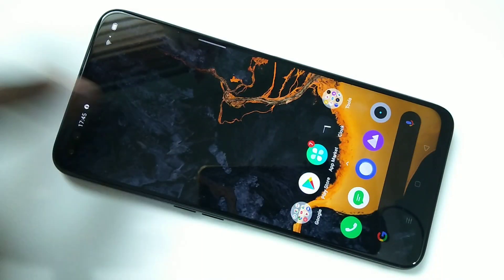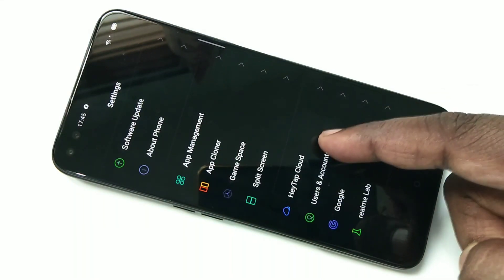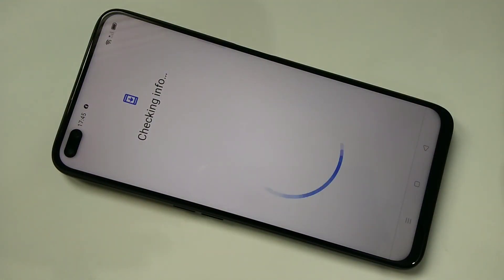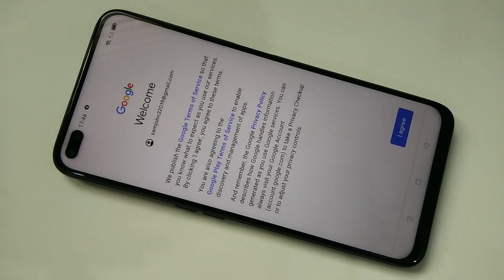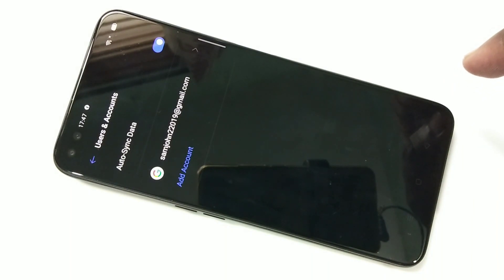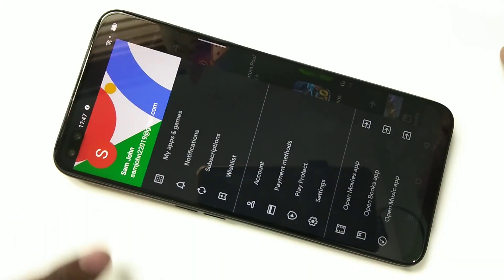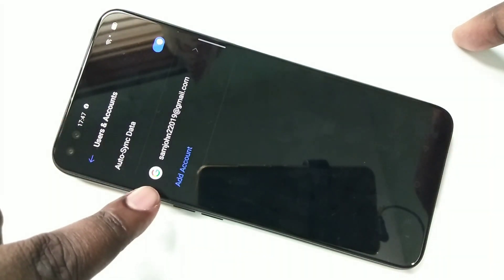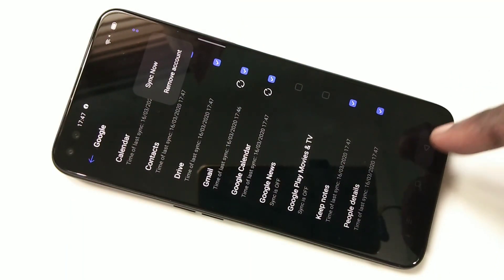Realme 6 Pro How to Add Google Account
Realme 6 Pro How to Add New Google Account
Realme 6 Pro 50+ Tips and Tricks